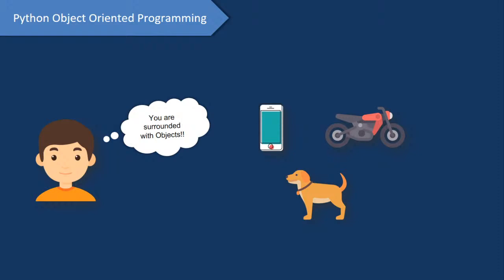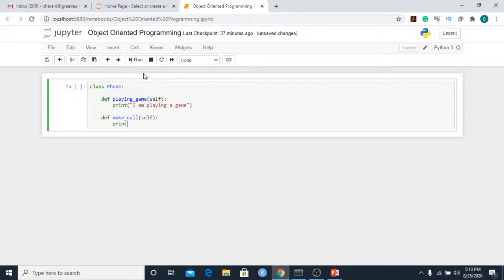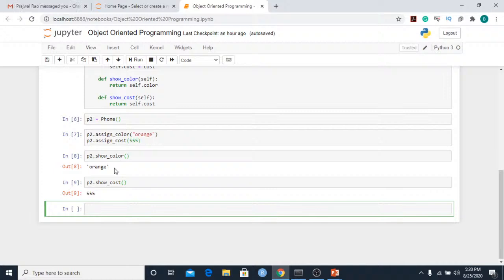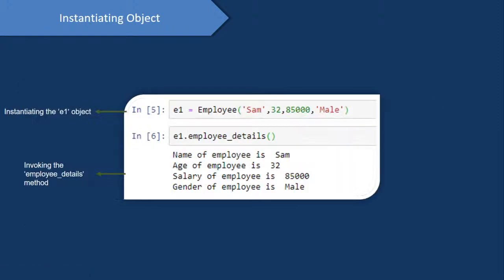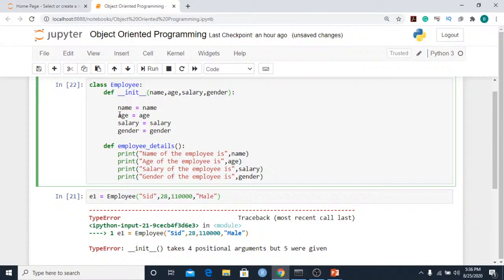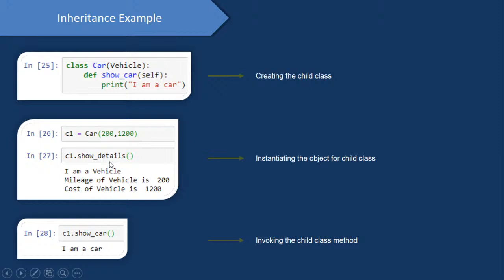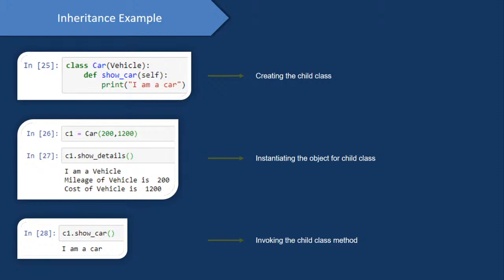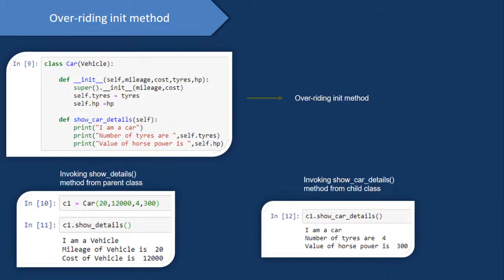Python for Beginners - Live Course | OOPS In Python | Python Programming | Great Learning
To claim the certificate for this Python Live Series, firstly check all our previous parts of this series, here is the link to check all the parts After that follow this link to do the quiz, once you are done with the quiz, you all will get the certificate

As we all know, Python is an interpreted, object-oriented, high-level programming language with dynamic semantics. In this third Session of python tutorial live series, we will be working with object-oriented programming. We will understand the core concepts of oops and also see how to implement them using python. Going ahead we will learn about inheritance and learn how to implement different types of inheritance in Python.